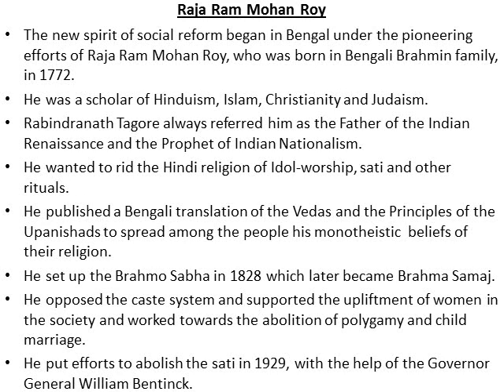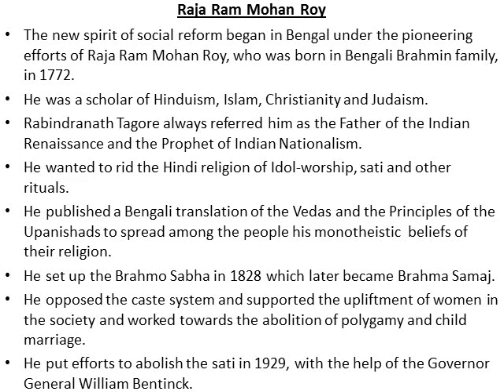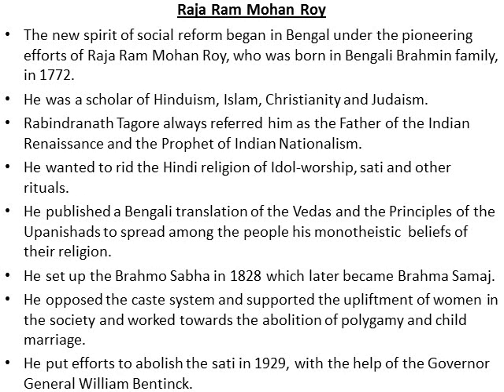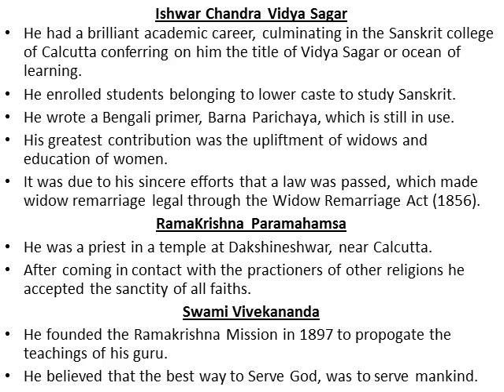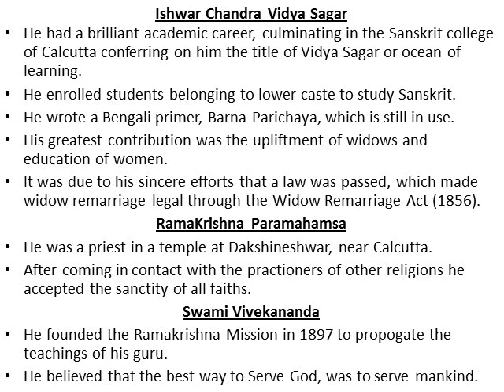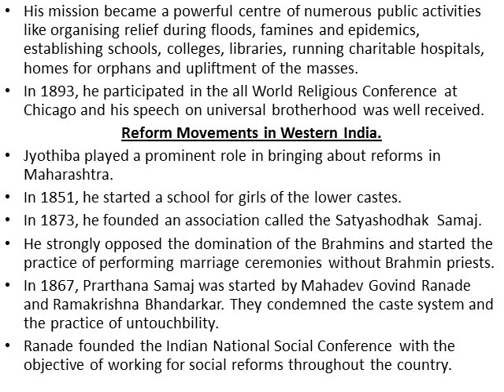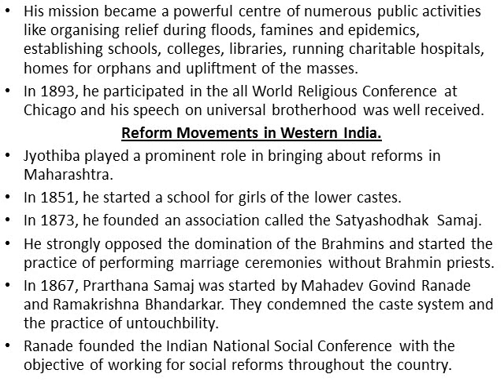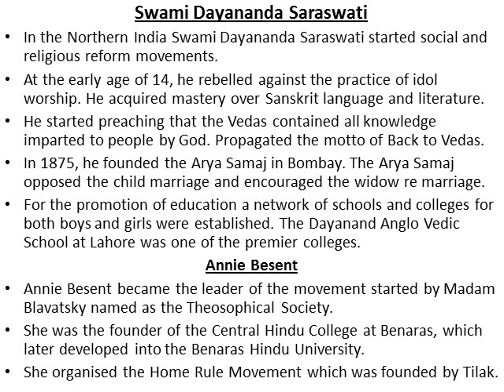Social Reformers 1 | ICSE 8th History